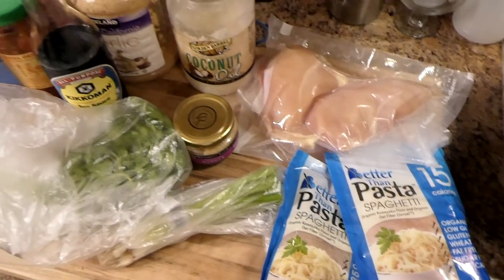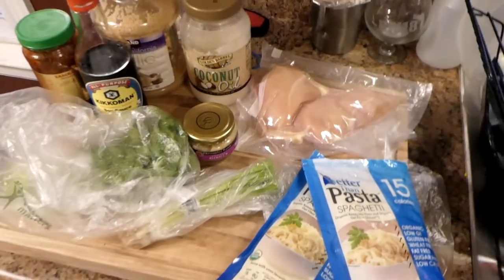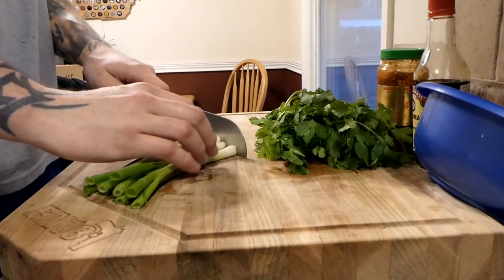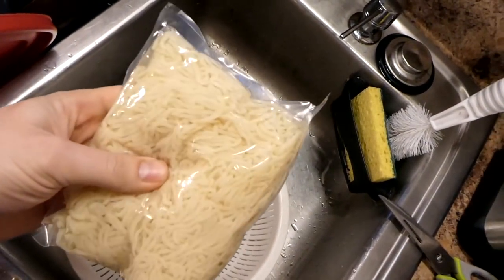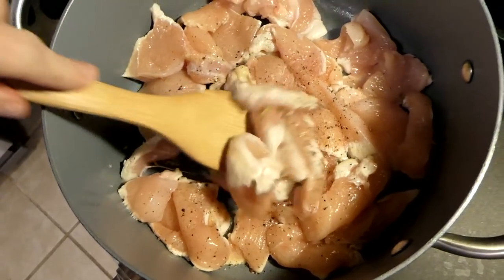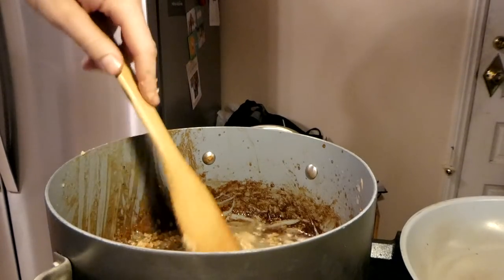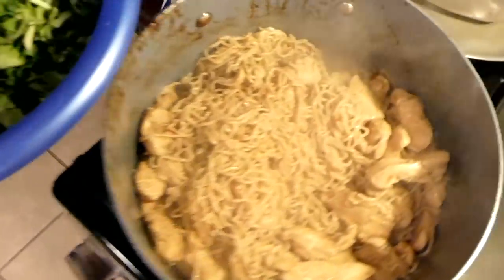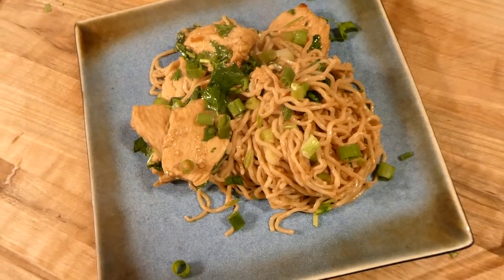Keto Sesame Ginger Noodles! Low Carb, Easy!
Here is my Keto Friendly Low Carb Sesame Ginger Noodles.
2 chicken breasts
2 Bags Better than Spaghetti
Green Onion 1 Bunch
Cilantro 1 Bunch
2tbsp Soy Sauce
1tbsp Garlic
1tbsp Ginger
1tbsp Sesame Oil
5tbsp Coconut Oil
1tbsp Low Carb Sweetener
1tsp Sambal Oelek
Salt, Pepper

Cut cilantro and green onion and set aside

Cut chicken breasts into strips and use 1 tbsp coconut oil and brown chicken with salt and pepper and 1tsp soy sauce.

Drain and rinse noodles in cold water.

In the pan you cooked the chicken add 4tbsp coconut oil, 1 tbsp sesame oil, 1tbsp garlic, 1 tbsp ginger, 1tbsp stevia, 1tsp sambal oelek or chili paste and cook until garlic and ginger are fragrant. Add noodles and chicken, cook until noodles are warm, add fresh cilantro and green onion!

Macros:
3% 2.4g carbs, 69% 22.6g fat and 28% 20.4g Protein per serving, Makes 6 servings

Save 15% on Brightest LED Blinkers on the market from HighTechSpeed!